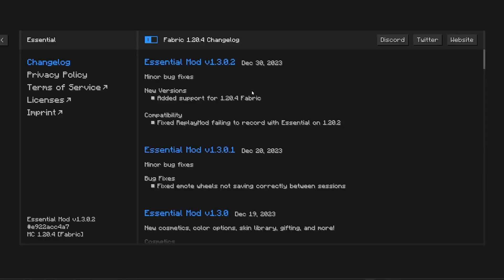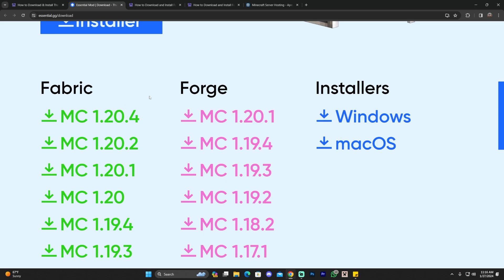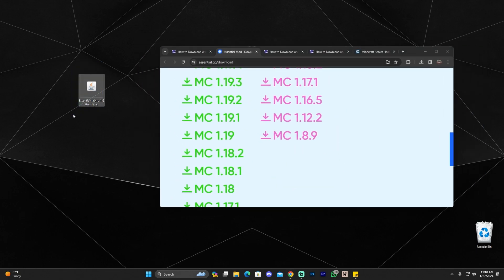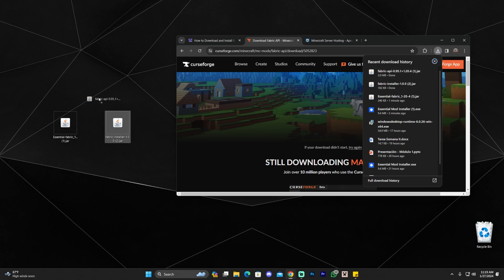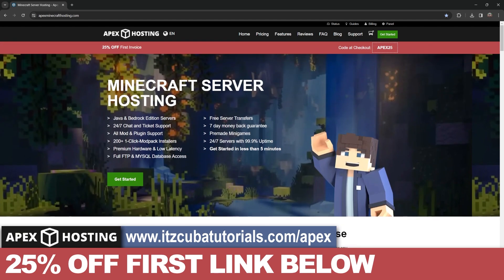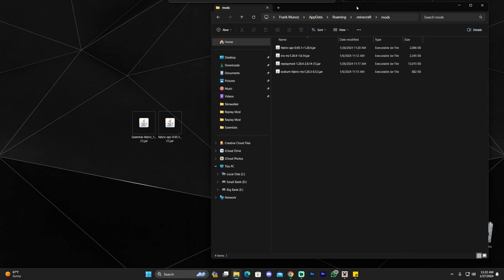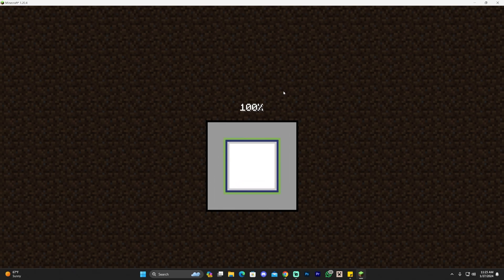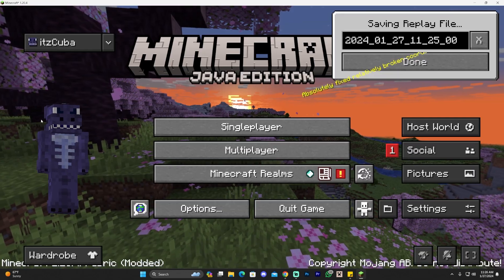How to Download and Install the Essential Mod for Minecraft 1.20.4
Learn how to download & install Essential Mod 1.20.4 for Minecraft 1.20.4. This simple step by step on how to add Essential Mod 1.20.4 to minecraft guide will help you install Essential Mod 1.20.4 and get Essential Mod 1.20.4 working in Minecraft 1.20.4